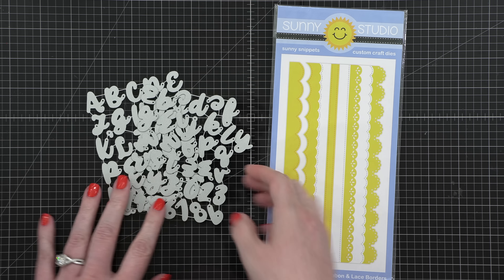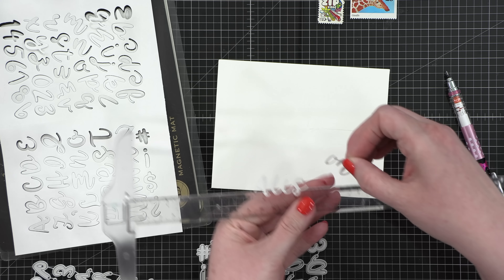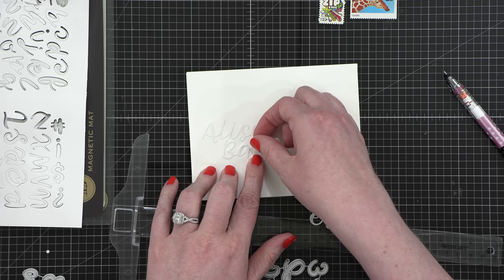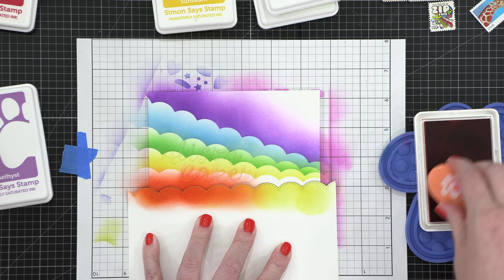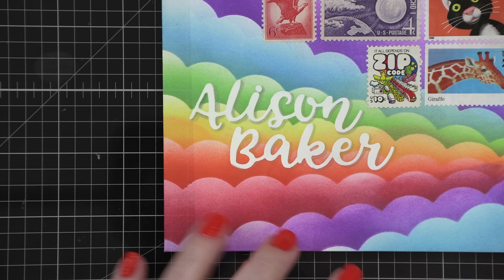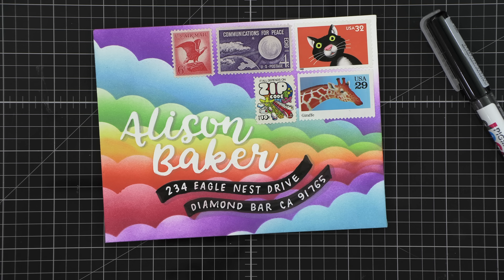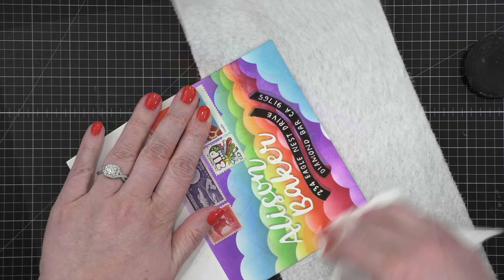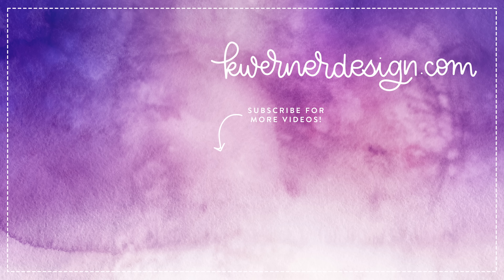Mail Art Week! Envelope No. 4 - Colorful Clouds & Masked Name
Happy Thursday! I love today's envelope--it's so happy and colorful! For my fourth installment of Mail Art Week, I created an ink blended and masked "rainbow cloud." I used the Slimline Ribbon and Lace Border dies from Sunny Studio to create the scallop edge. I also used the Hayley Uppercase and Hayley Lowercase dies to create the masks for Alison's name.

• *Sakura Gelly Roll White Pen, 10 Bold (3 pack)

MAILING ADDRESS (updated February 2021):

Kristina Werner
1878 West 12600 South
Box 509
UNITED STATES